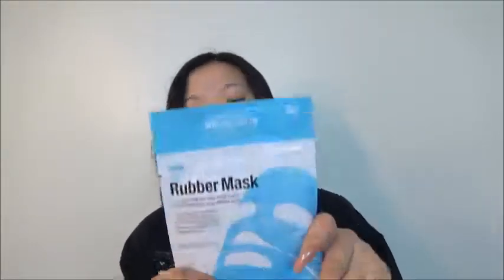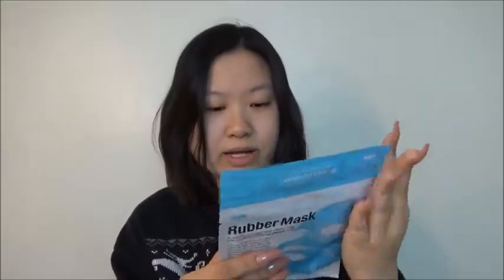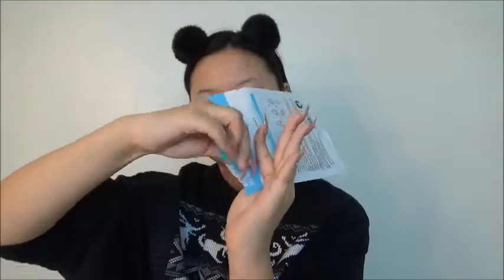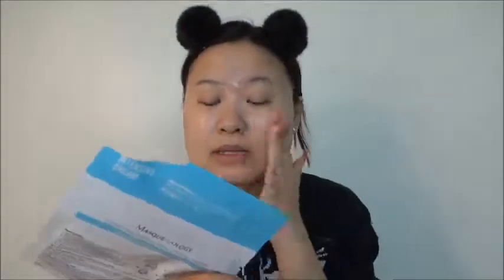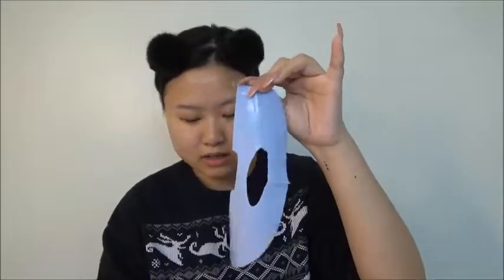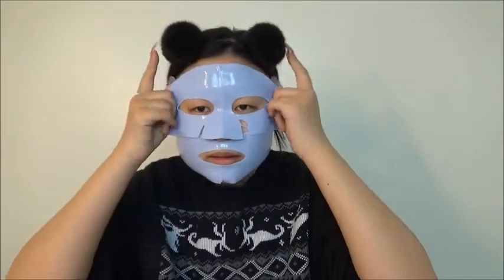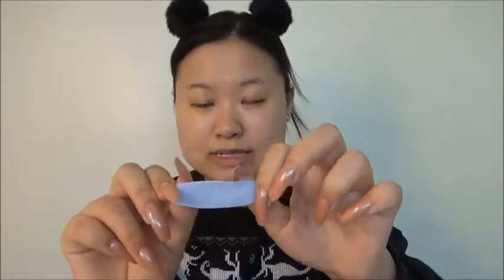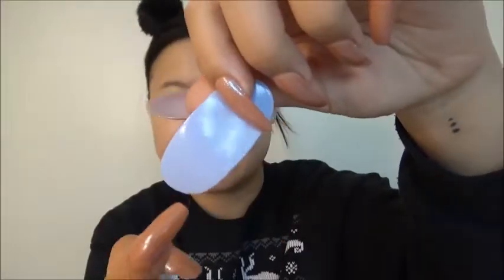Masqueology Intensive Moisturizing Rubber Mask | Drugstore Facial Masks Review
Hello Everyone,
Today I tested this drugstore facial mask ---Masqueology Intensive Moisturizing Rubber Mask, do you want to know if it is good or bad? Does it worth the money? Would I recommend it?